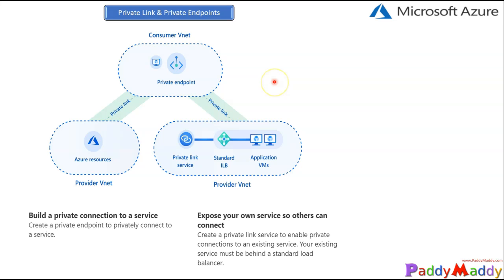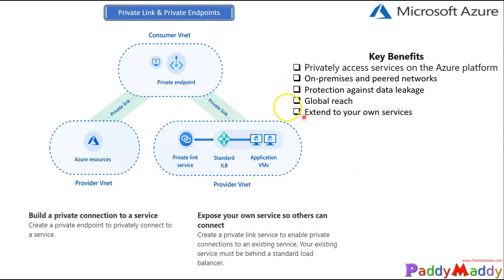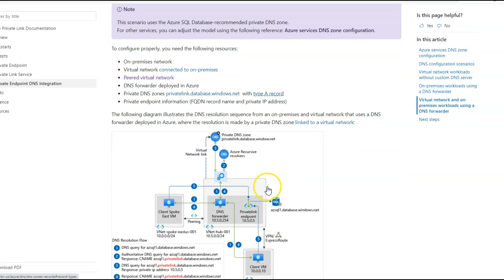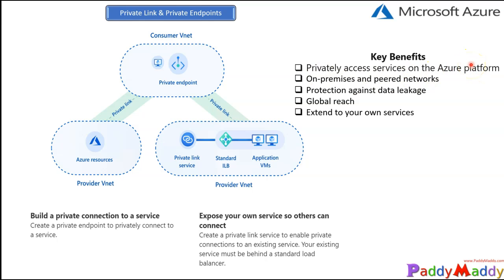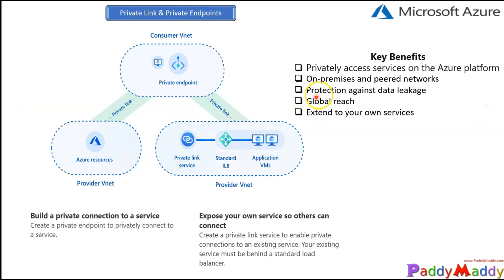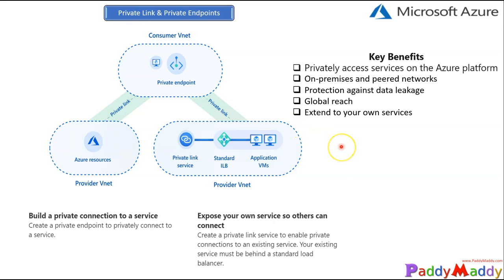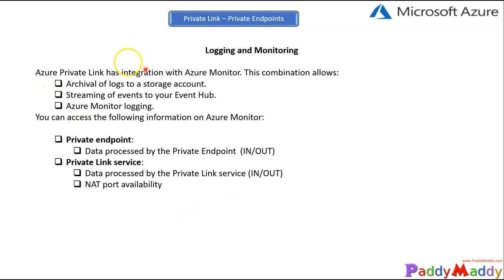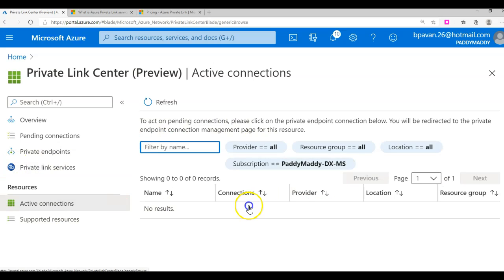Explained Azure Private Link Service and SERVICE Endpoints Overview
Azure Private Link Service
Azure Private Endpoint & Private Link explained
How to connect and deliver services privately on Azure with Azure Private Link
Showdown - Service Endpoints vs Private Endpoints in Microsoft Azure
Creating an Azure Private Endpoint Connection with Azure Storage Accounts
Azure Networking - Azure Private Link
Azure Private Link Overview
Understanding Private Endpoints - Azure Services Simplified

Azure Private Link enables you to access Azure PaaS Services (for example, Azure Storage and SQL Database) and Azure hosted customer-owned/partner services over a private endpoint in your virtual network.

Traffic between your virtual network and the service travels the Microsoft backbone network. Exposing your service to the public internet is no longer necessary. You can create your own private link service in your virtual network and deliver it to your customers. Setup and consumption using Azure Private Link is consistent across Azure PaaS, customer-owned, and shared partner services.

Azure Private Link is now generally available. Both Private Endpoint and Private Link service (service behind a standard load balancer) are generally available. Different Azure PaaS will onboard to Azure Private Link at different schedules. Check the availability section in this article for an accurate status of Azure PaaS on Private Link.

Key benefits
Azure Private Link provides the following benefits:

Privately access services on the Azure platform: Connect your virtual network to services in Azure without a public IP address at the source or destination. Service providers can render their services in their own virtual network and consumers can access those services in their local virtual network. The Private Link platform will handle the connectivity between the consumer and services over the Azure backbone network.

On-premises and peered networks: Access services running in Azure from on-premises over ExpressRoute private peering, VPN tunnels, and peered virtual networks using private endpoints. There's no need to configure ExpressRoute Microsoft peering or traverse the internet to reach the service. Private Link provides a secure way to migrate workloads to Azure.

Protection against data leakage: A private endpoint is mapped to an instance of a PaaS resource instead of the entire service. Consumers can only connect to a specific resource. Access to any other resource in the service is blocked. This mechanism provides protection against data leakage risks.

Global reach: Connect privately to services running in other regions. The consumer's virtual network could be in region A and it can connect to services behind Private Link in region B.

Extend to your own services: Enable the same experience and functionality to render your service privately to consumers in Azure. By placing your service behind a standard Azure Load Balancer, you can enable it for Private Link. The consumer can then connect directly to your service using a private endpoint in their own virtual network. You can manage the connection requests using an approval call flow. Azure Private Link works for consumers and services belonging to different Azure Active Directory tenants.

Azure Private Link has integration with Azure Monitor. This combination allows:

Archival of logs to a storage account.
Streaming of events to your Event Hub.
Azure Monitor logging.
You can access the following information on Azure Monitor:

Private endpoint:

Data processed by the Private Endpoint  (IN/OUT)
Private Link service:

Data processed by the Private Link service (IN/OUT)
NAT port availability